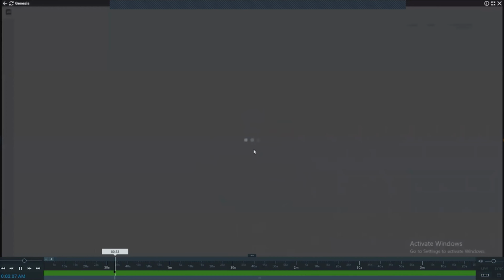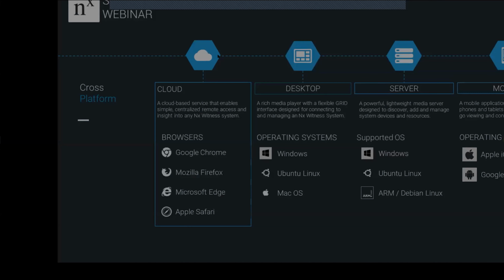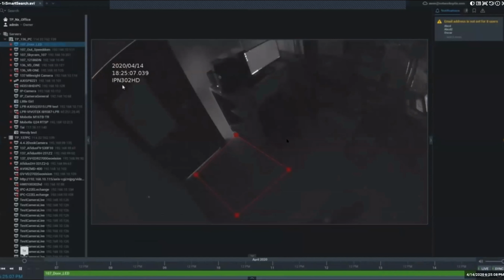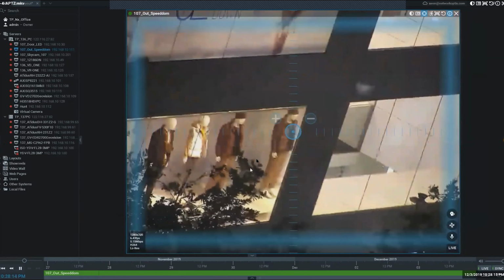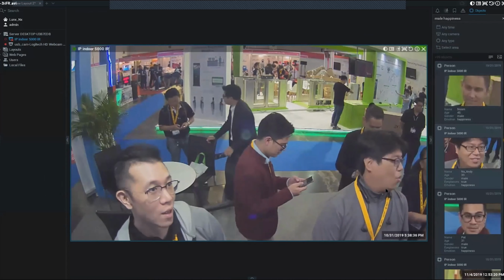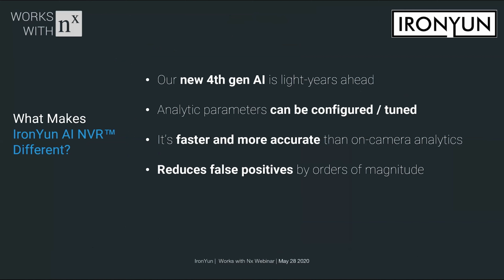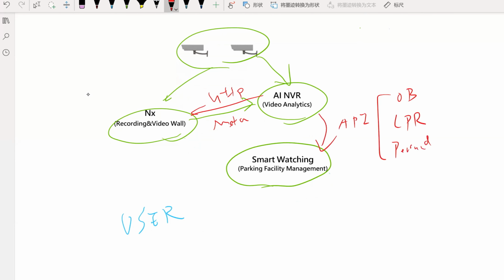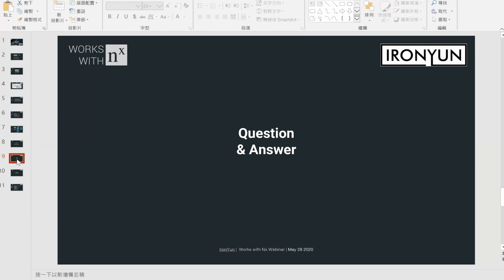Nx Solutions Webinar with IronYun - APAC Region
Watch Nx and IronYun as they checked out IronYun's a deep-learning-driven AI NVR appliance and how it enables the detection and search (like Google!) of people, objects, and vehicles in Nx Witness VMS.